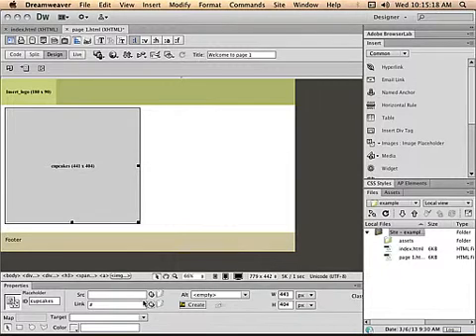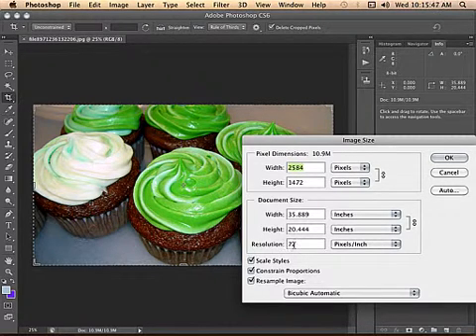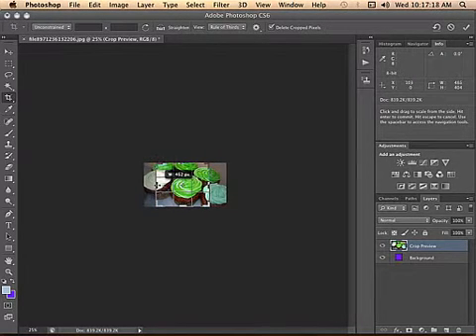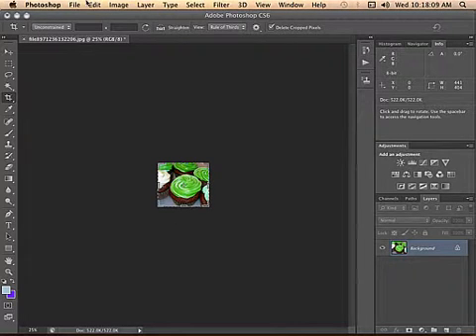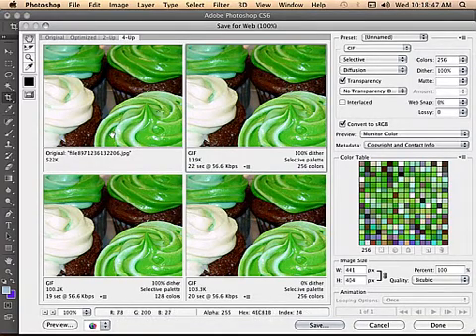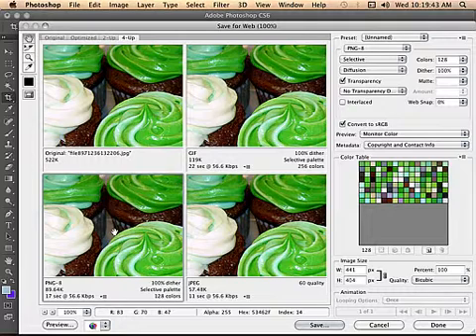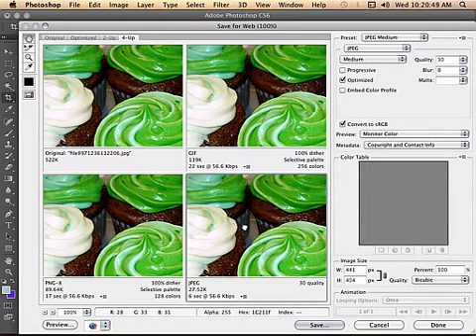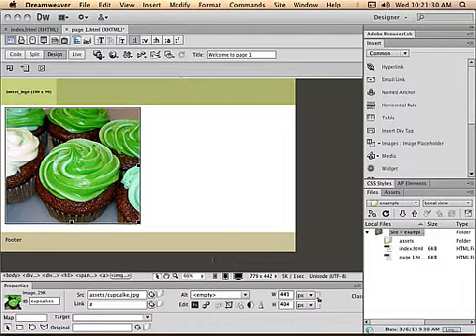web_graphics_movie3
now that you have a placeholder for sizing, you can size your image in a graphic editing program, and bring it in to Dreamweaver at the scale you desire.